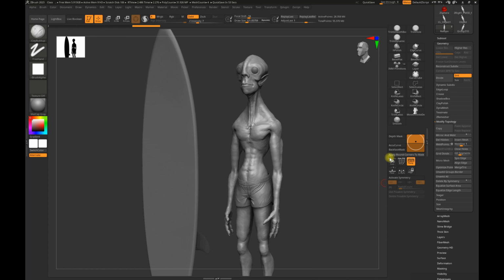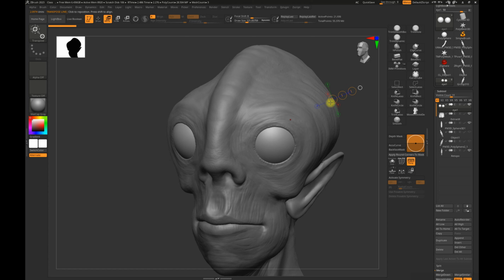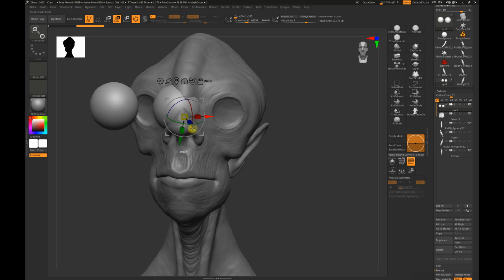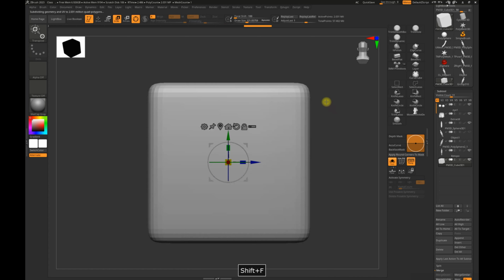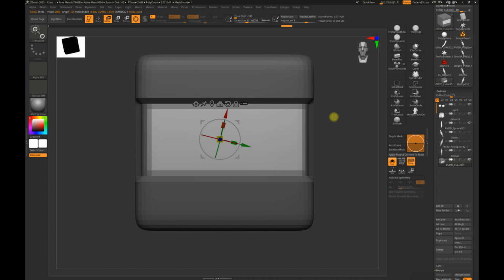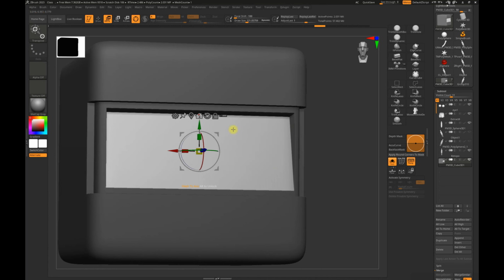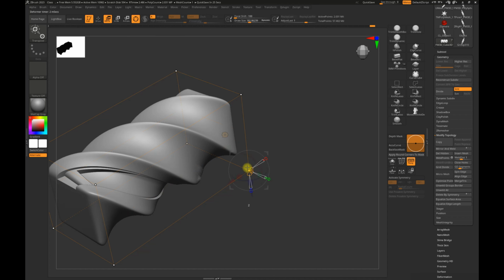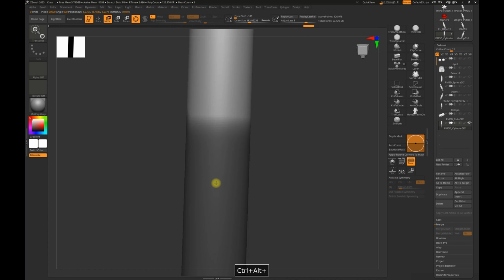6 Using the Gizmo in ZBrush 2023